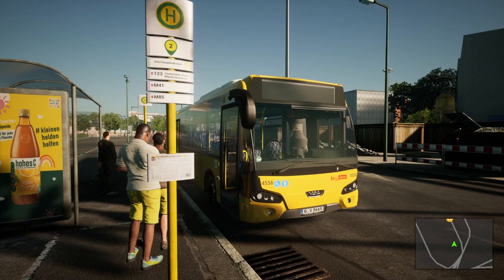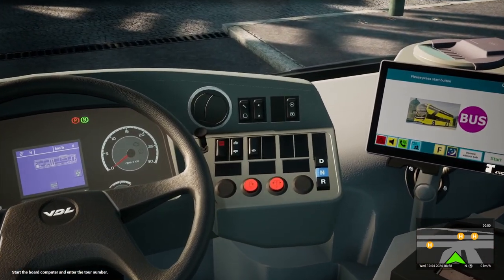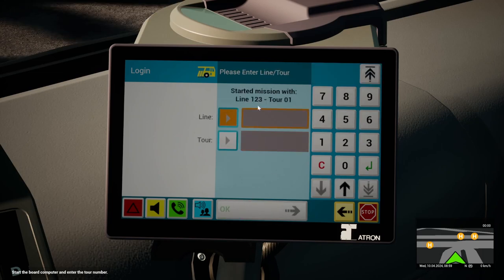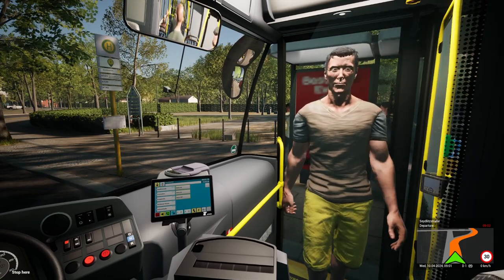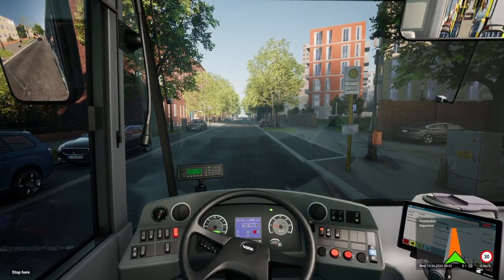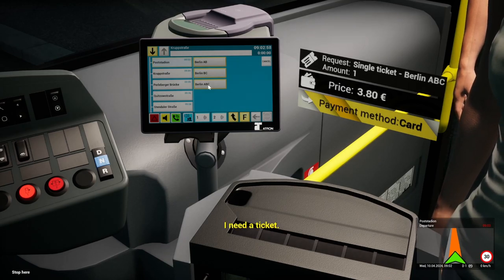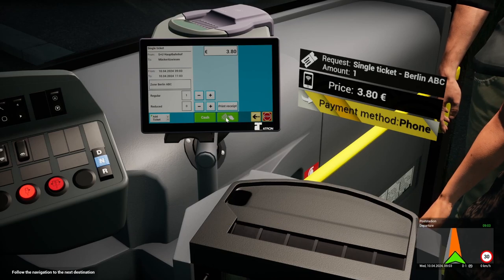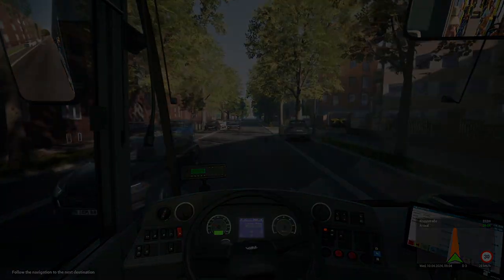The Bus | Tutorial for NOOBS!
Today I bring you a brand new, updated walk-through on The Bus and how to play it! Please note that, unlike my other The Bus videos, I am playing on keyboard and mouse, for the sake of not having to setup my entire wheel etc.